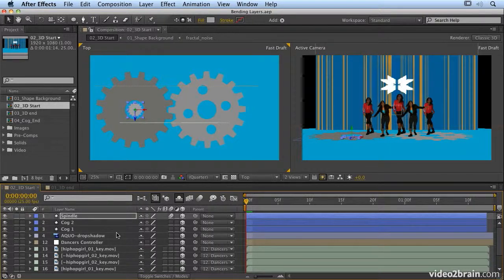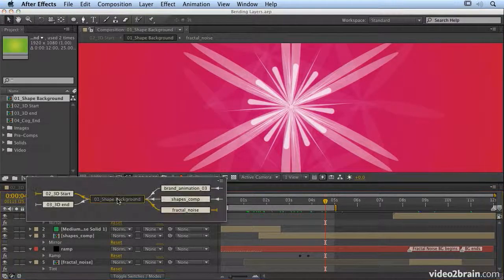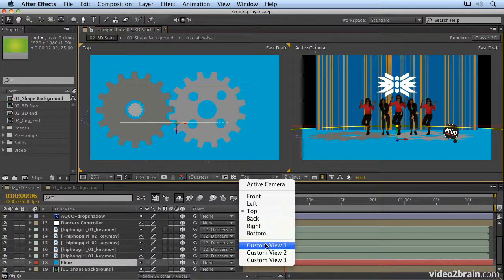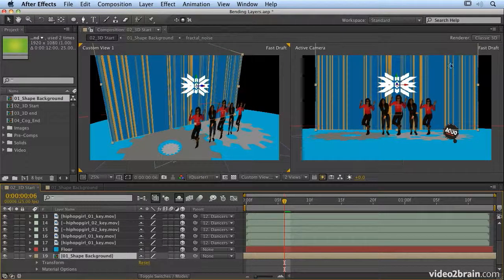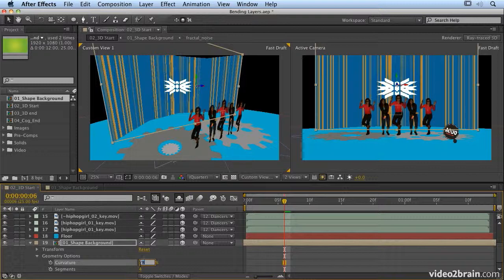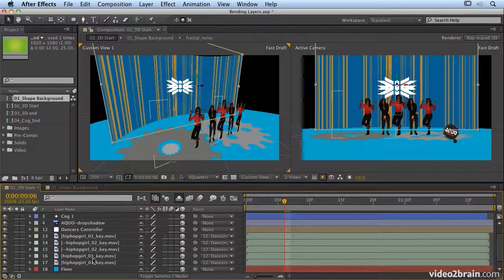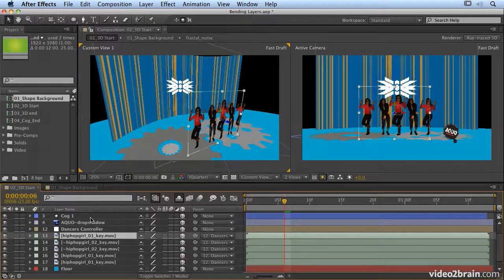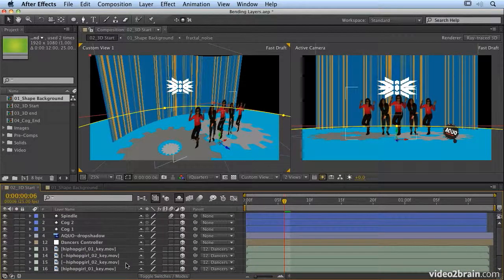Bending Layers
In this free lesson from video2brain's course, Adobe After Effects CS6: Learn by Video, Angie Taylor shows you a whole new way of animating by adding real 3D geometry. This video shows how layers can be bent and extended. To learn more about Angie's course,